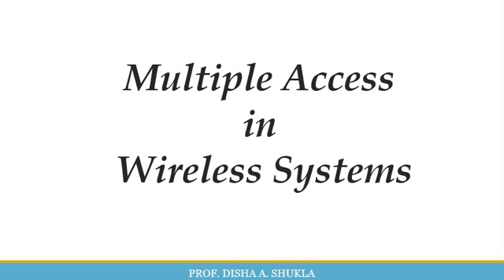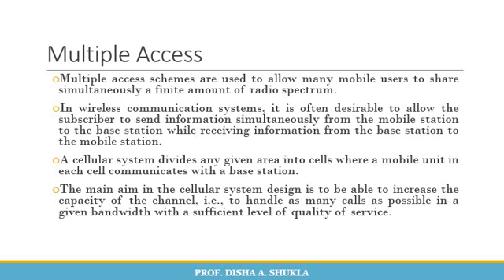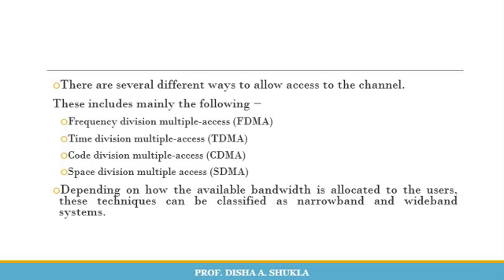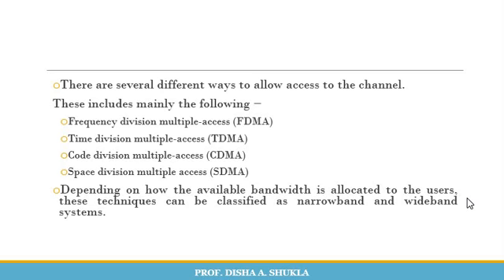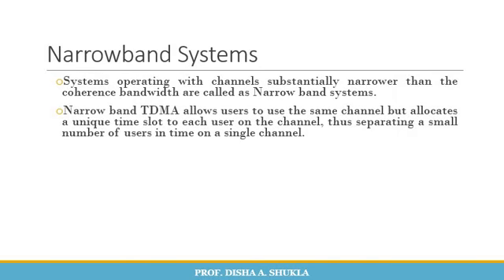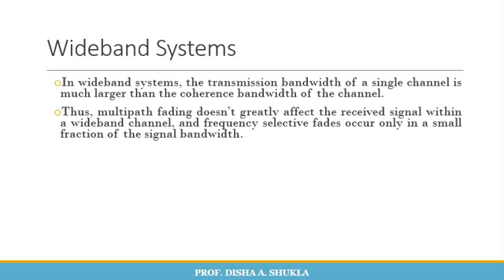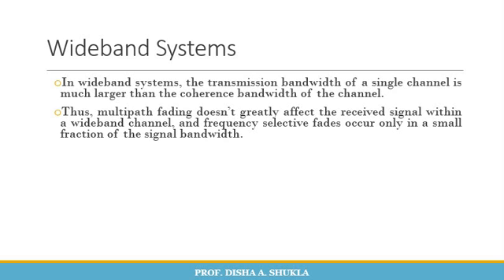Multiple Access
This video is about the multiple access that is provided to the user using which multiple user can access the network at a time. There are different techniques that are used for providing multiple access like TDMA, CDMA, SDMA, FDMA.